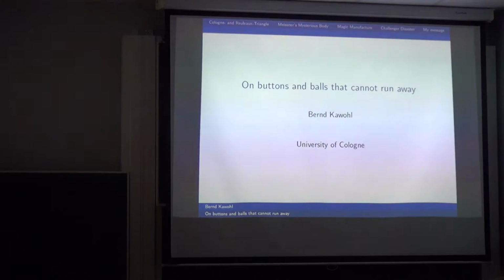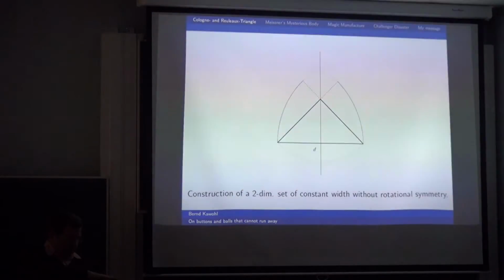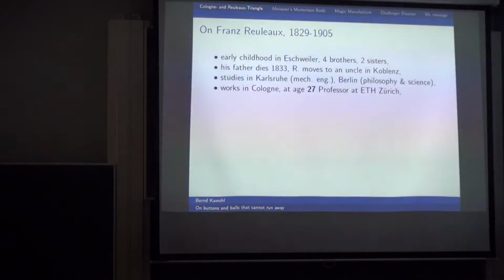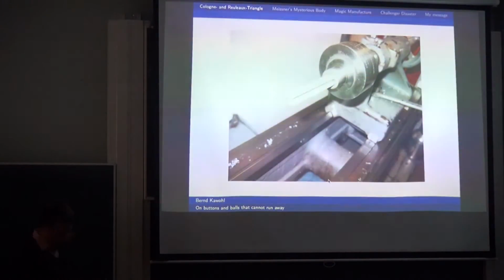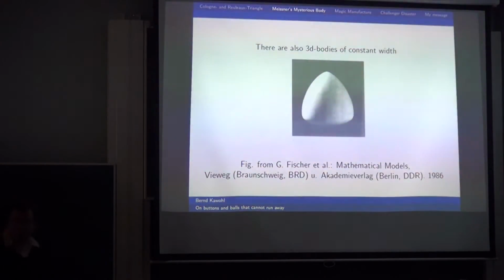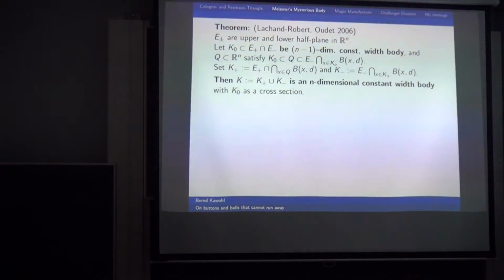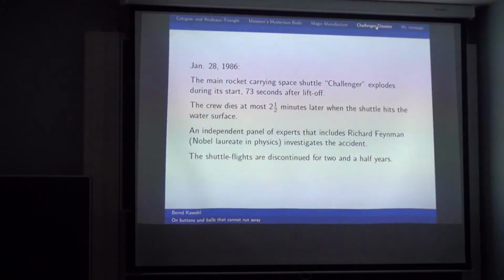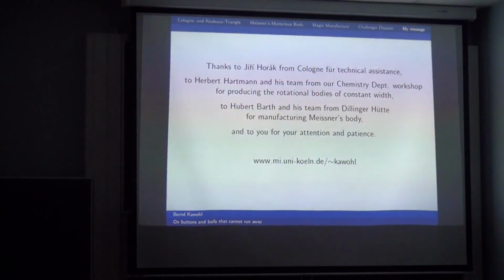Convex sets of constant width | Bernd Kawohl | Лекториум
Convex sets of constant width | Лектор: Bernd Kawohl | Организатор: Математическая лаборатория имени П.Л.Чебышева

When does a steel pipe have an exactly circular cross section? When it features constant exterior width from every angle? That could easily be verified with a big caliper or slide gauge, and this procedure was used in the process of assembling booster rockets for the space shuttle. The authors of the corresponding manuals had overlooked that there are geometric shapes, so-called sets of constant width, that are not circles. This was a contributing factor to the Challenger disaster in 1986. In my talk I will point out that these odd sets show up in our daily life, how their knowledge can be used to drill square holes, and that there are interesting mathematical questions connected with them. The talk is directed at a general mathematical audience.